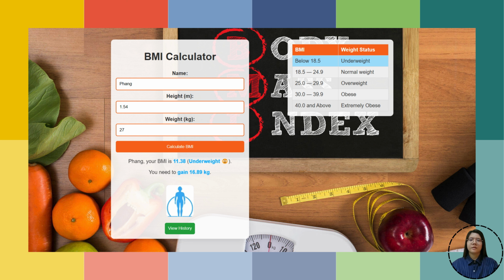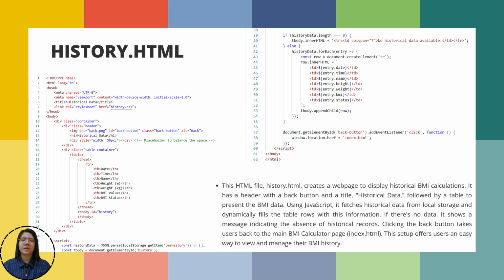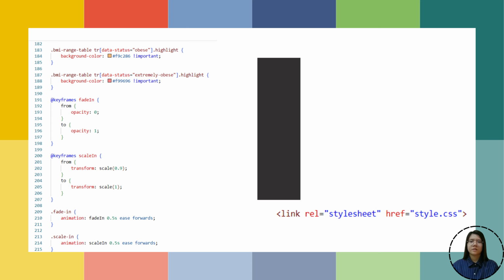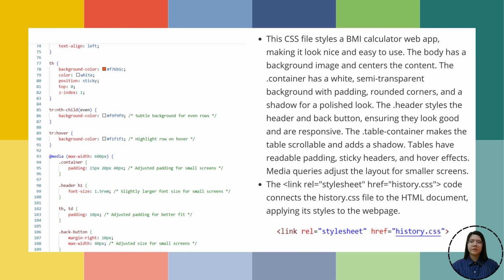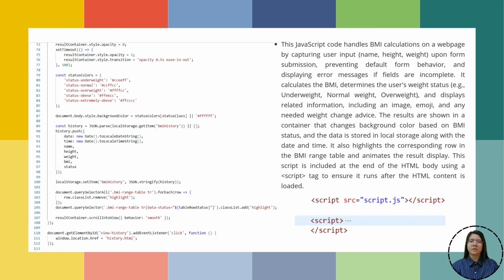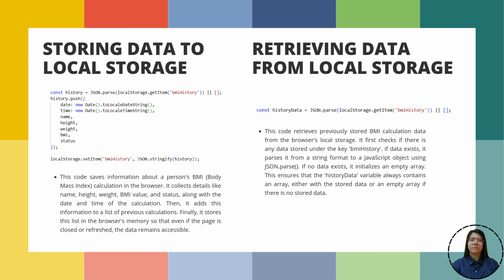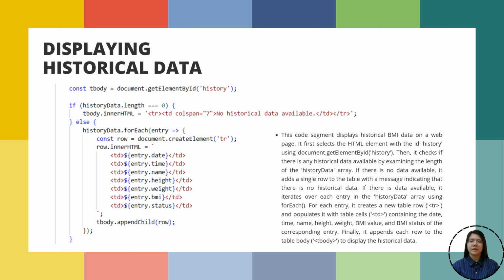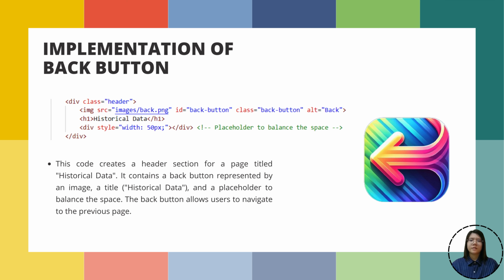BMI Calculator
STIW 2044 (A) Mobile Programming Mid Term Assignment - BMI Calculator
By PHANG MEI THING 293084